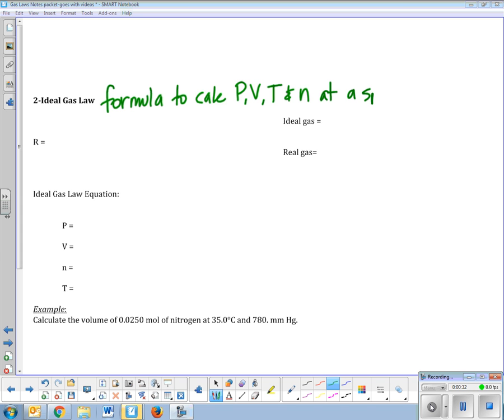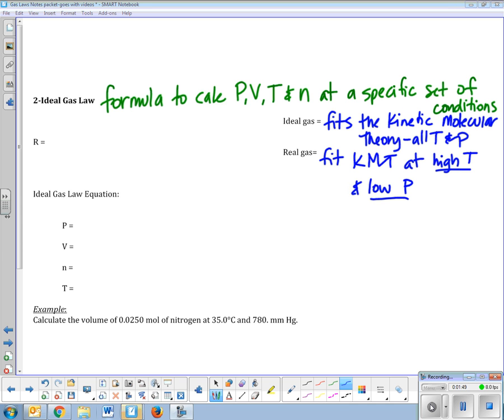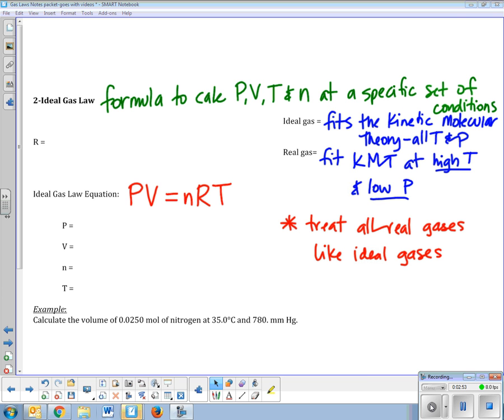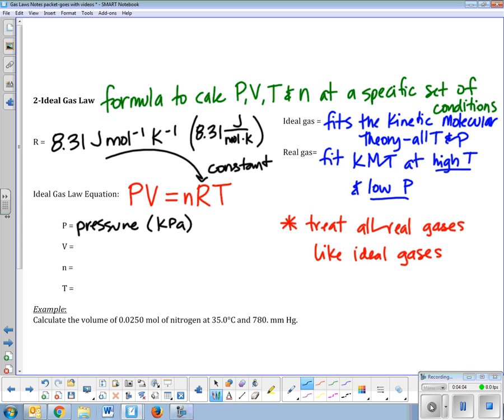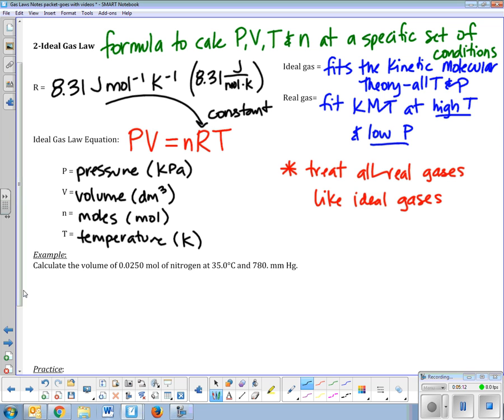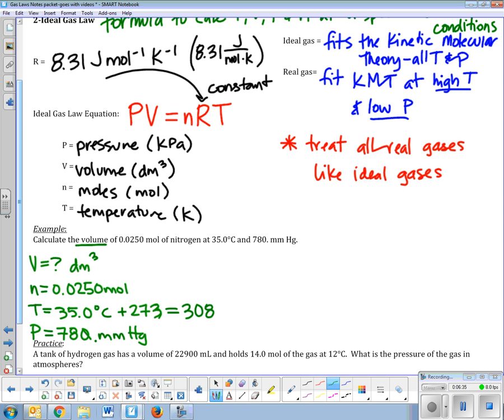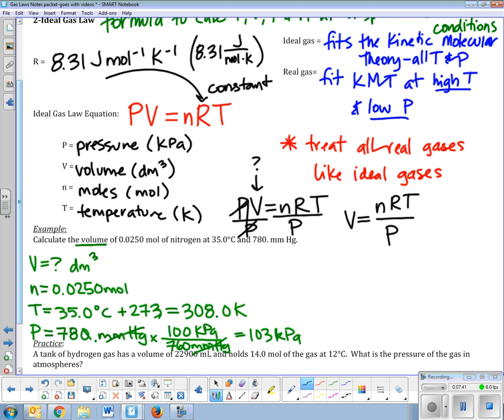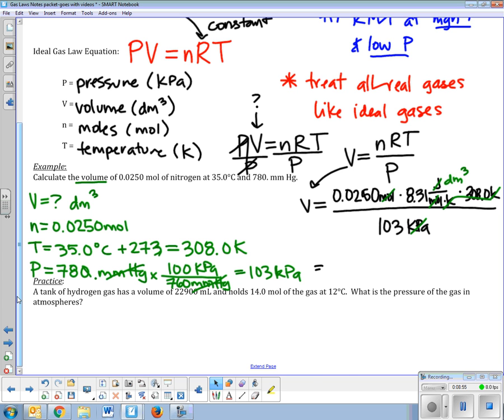Ideal Gas Law IB